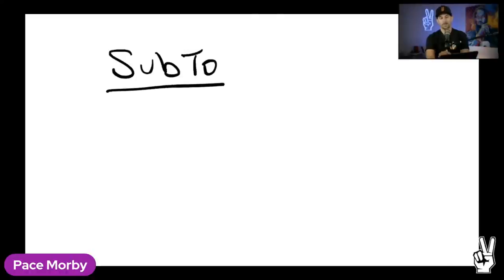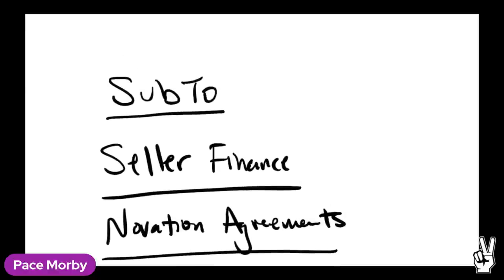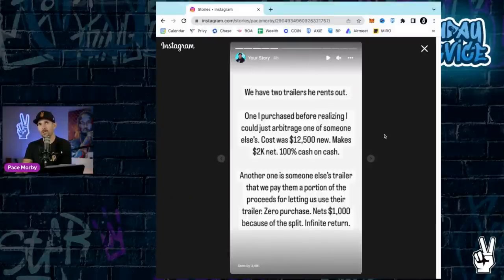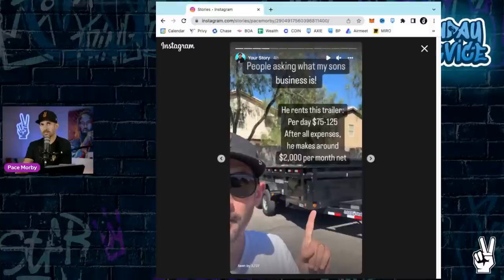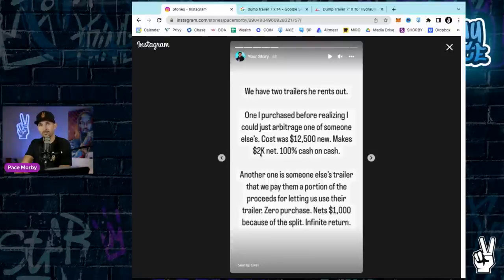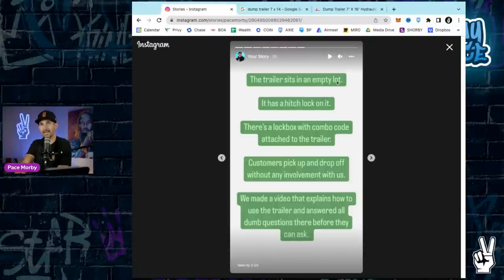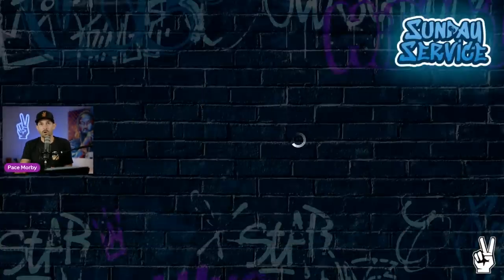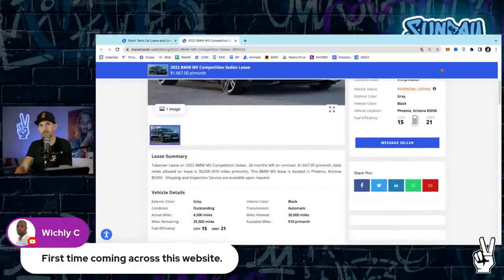Creative Finance In Everyday Life Ep. 1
Confused about the many creative finance strategies in real estate? This Sunday Service is going to cover all the strategies you need to know to be a successful creative finance investor! Bring your questions to the live chat!

🔥 Join Pace Morby and Cody Barton every SUNDAY at 7pm Arizona where they talk about real estate investing, creative finance, and more. 🔥

🔌 FREE VALUE 🔌